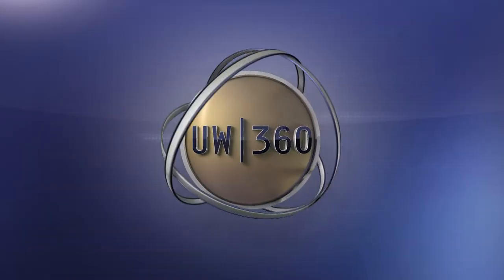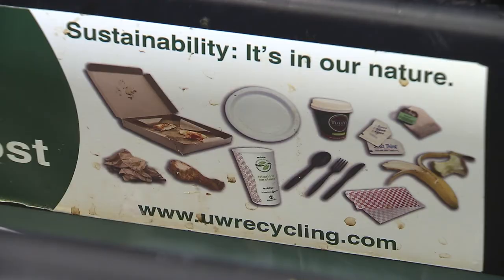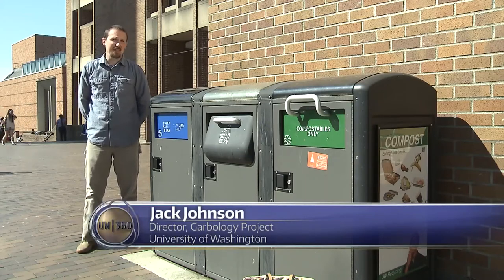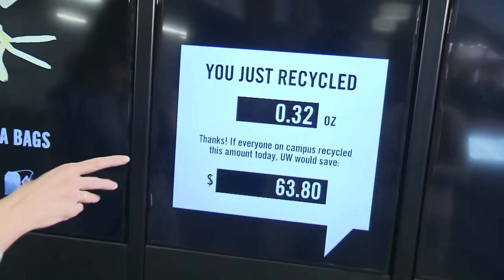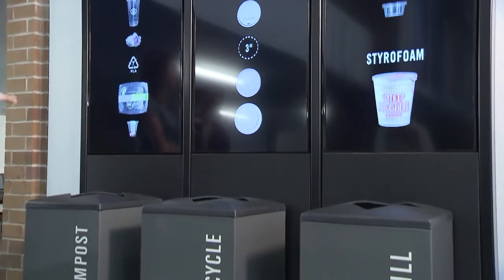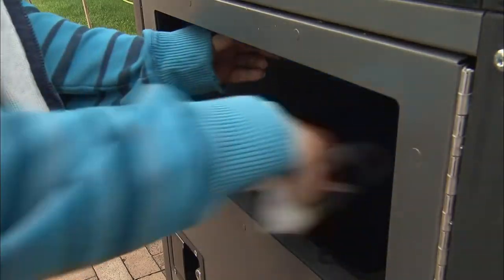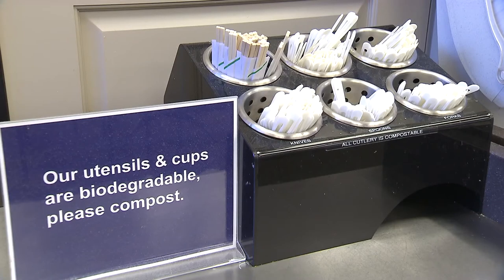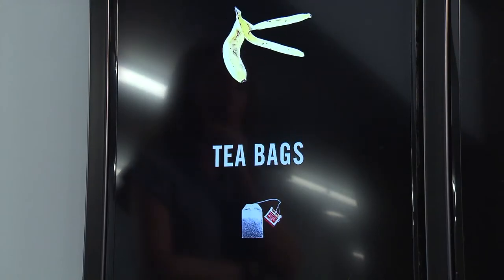Garbology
We're going to talk trash - and recycling and composting, too! There's a team of trash experts at the UW who research, study and come up with new ways to deal with garbage. They are "garbologists," and today, they're working to make it even easier for us to recycle our garbage - with a new, animated, interactive display - called "Money in the Trash."

Jack Johnson, program ops spec, Burke Museum and director, UW Garbology Project, UW
Kristine Matthews, associate professor, School of Art and design advisor, UW Garbology Project, UW
Karen Cheng, professor, School of Art and visual communication and design, UW Garbology Project, UW
William Zhou, founder, EvoEcoo

10/31/16